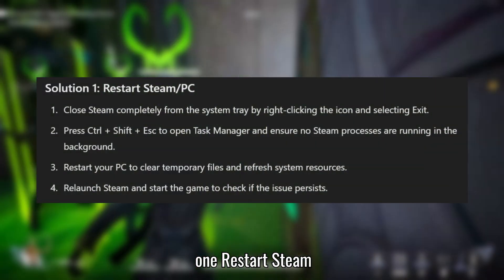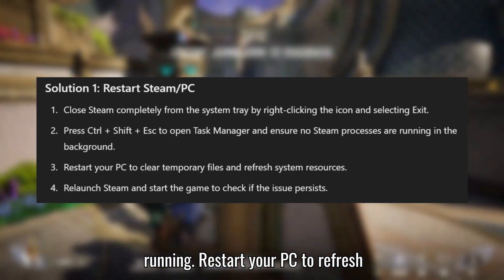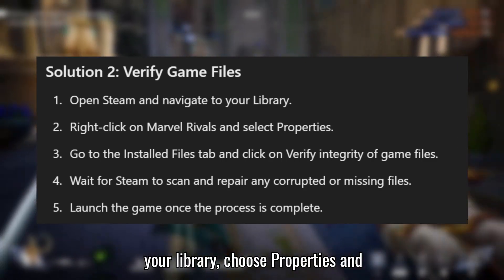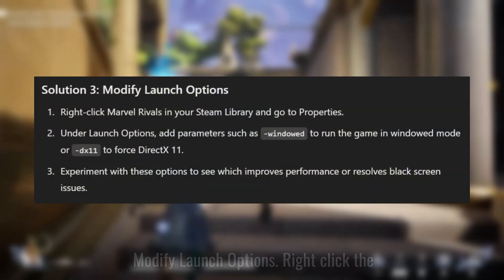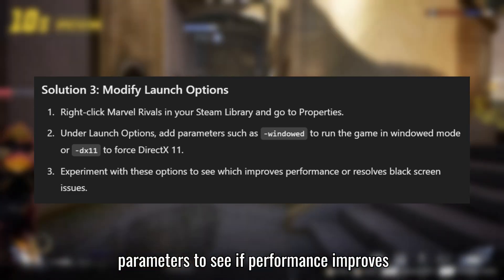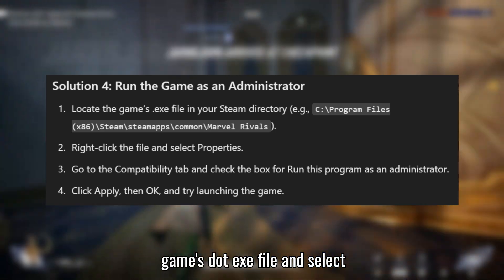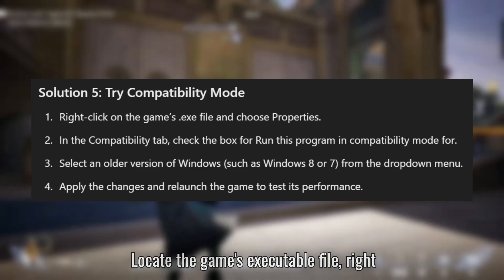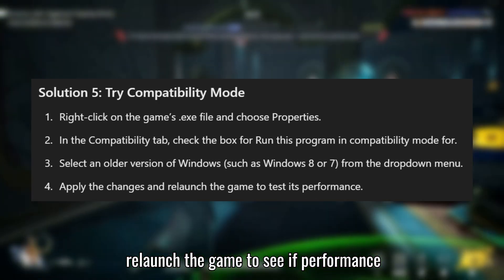Fix Marvel Rivals Black Screen, Freezing, and Stuttering on PC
How to Fix Marvel Rivals Black Screen/Freezing/Stuttering on PC

If you’re encountering black screens, freezing, or stuttering while playing Marvel Rivals, try these fixes:

Solution 1: Restart Steam/PC
Solution 2: Verify Game Files
Solution 3: Modify Launch Options
Solution 4: Run the Game as an Administrator
Solution 5: Try Compatibility Mode

Timestamps:
00:00 Intro
00:06 Solution 1
00:30 Solution 2
00:51 Solution 3
01:13 Solution 4
01:31 Solution 5